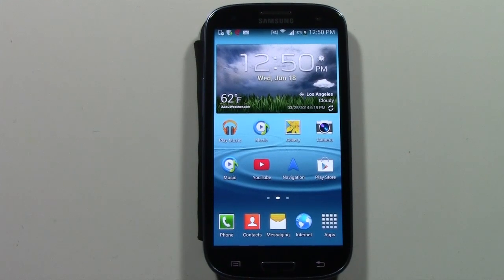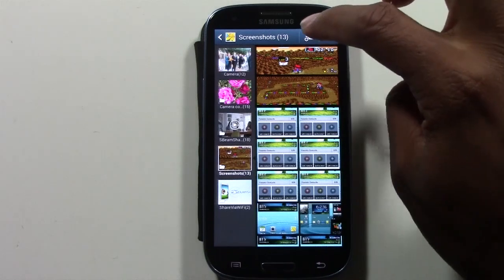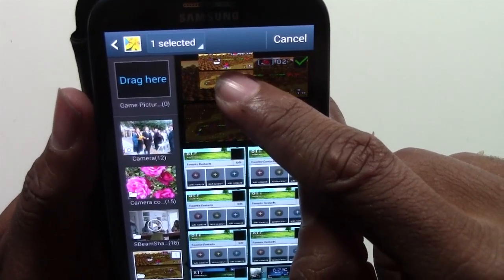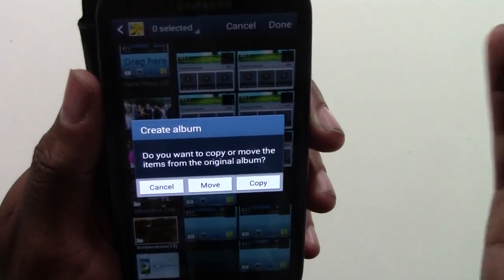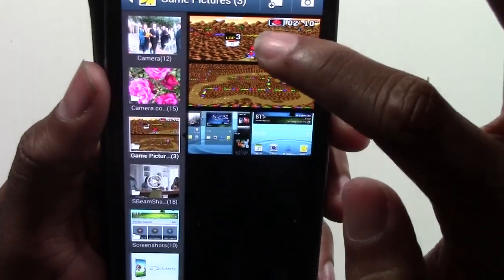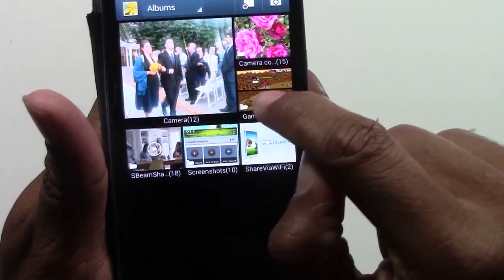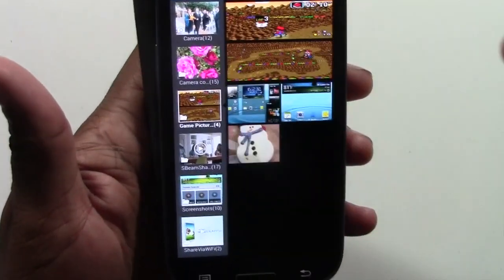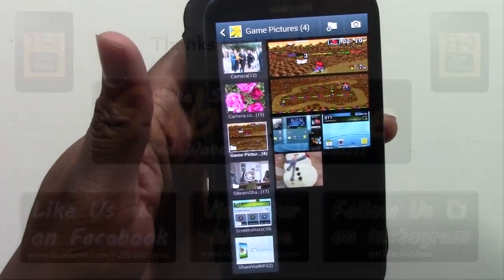Tip of the Week (Creating Folders for Pictures) - Week 2​​​ | H2TechVideos​​​